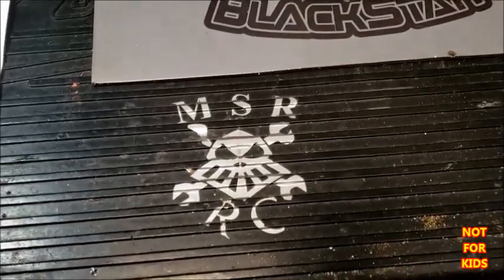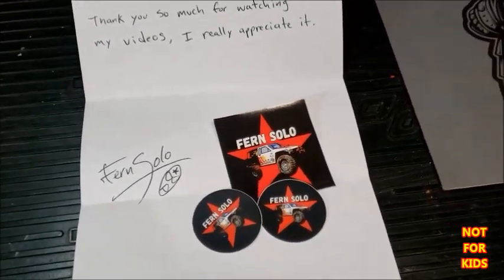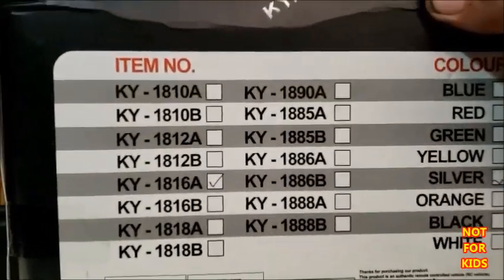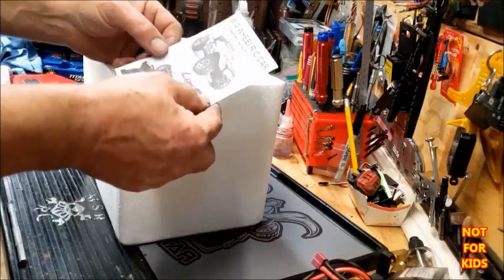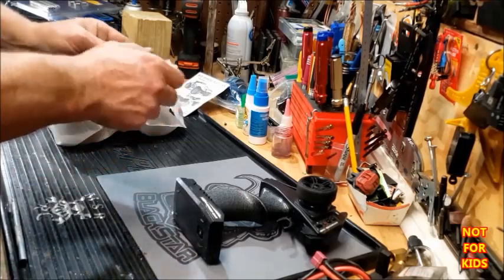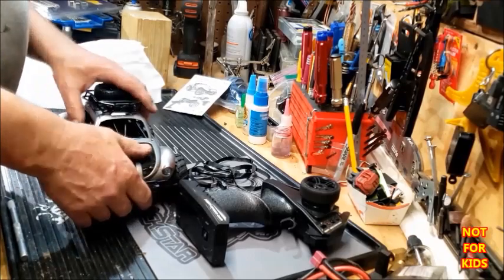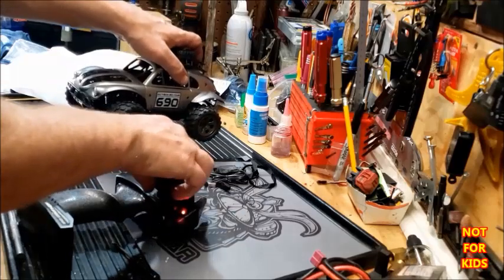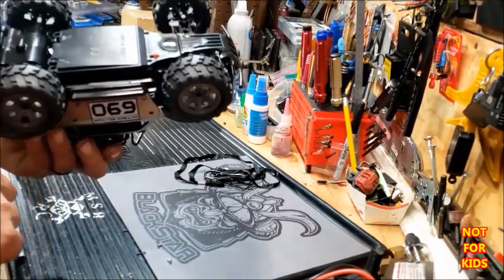Banggood Unboxing RCTBOX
Big Thanks to Fern Solo Go Check Him Out Guy's

Go Check Out Banggood.com